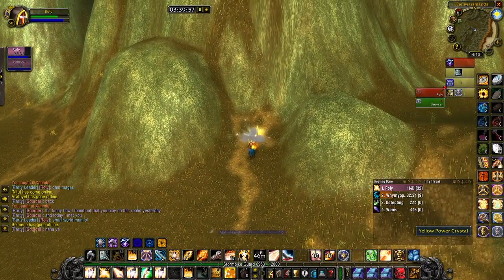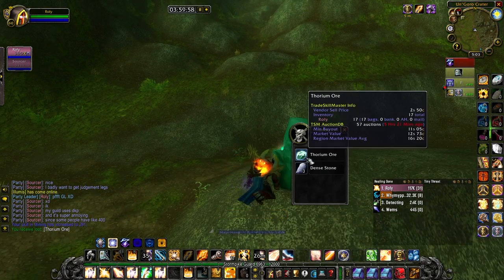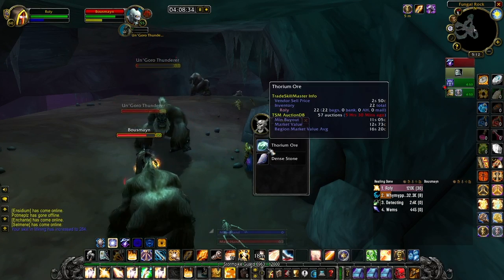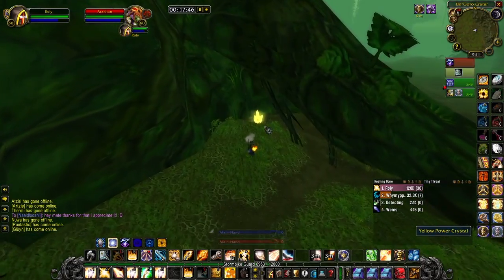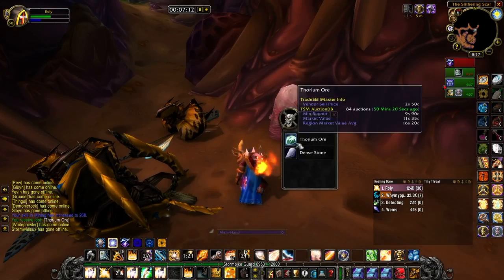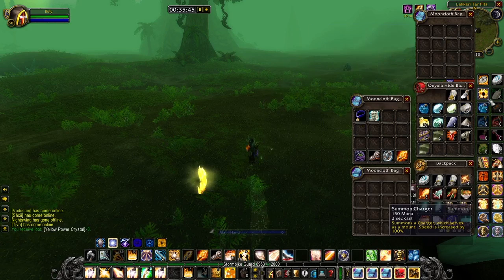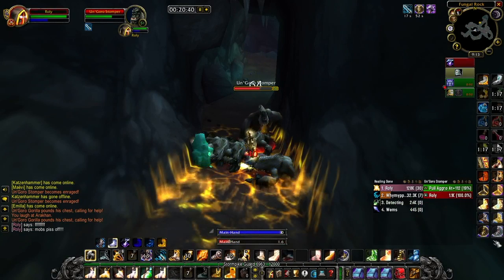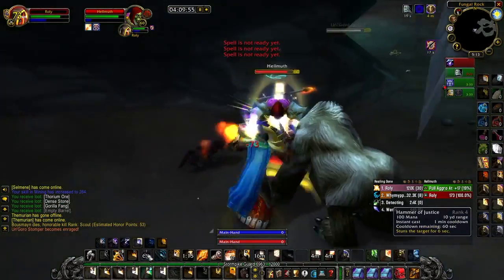Classic Wow | Gold Farming 150g P/H | Un'goro Crater | Mining Classic Wow | Classic Wow Gold Farm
Hello and welcome to the very first video in our classic wow outdoor gold farming video series. Todays video we travel down to the mysterious un’goro crater mining and collecting our way to a potential 150g + per hour providing the price on your server is high enough for the yellow power crystals. At worst, it's around 50g per hour if they're under a gold each. Mining classic wow is actually easier than I though to level up. the only issue lay within the slightly higher zones just before I was able to be heading to un’goro crater mining thorium veins.

Thorium veins wow classic are either small or rich. The rich ones are much more rare in classic wow than the smaller ones however, they do have a chance to drop the arcane crystals which are amazing for gold farming as they’re well over 50g each. I actually accidentally discovered this classic wow gold farm as explained in the video on how I was casually levelling up my mining in wow classic.

I was able to passively collection a number of these crystals which at the time of recording were extremely high and they did sell fairly easily. This is a really nice gold farm in classic wow as long as your server has the right price and there isn’t much competition against you. Un’goro crater mining was a fun experience as there is also lots of horde so plenty of chances to gank and get revenge on all those bad times you has in stv, lol!

In anycase, this is classic wow gold farming in un’goro crater. I hope you guys enjoy this classic wow gold farming video as I did spend a fair amount of time trying to make it as good as possible to watch. So until the next one, cya! :D